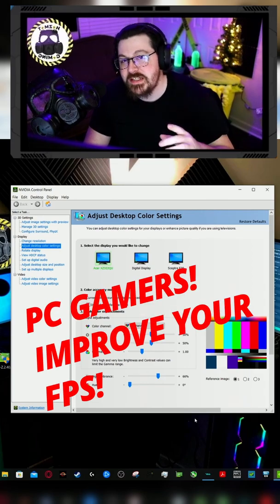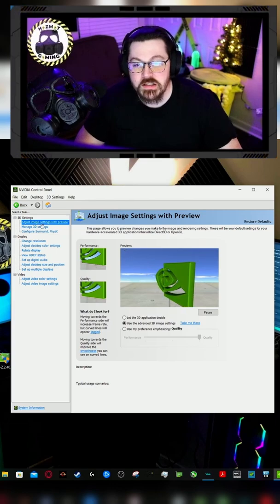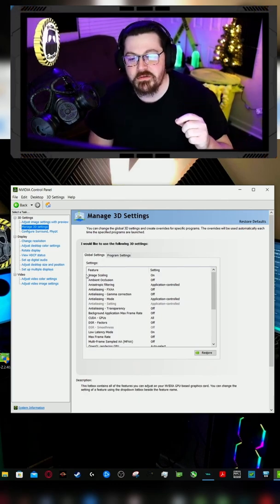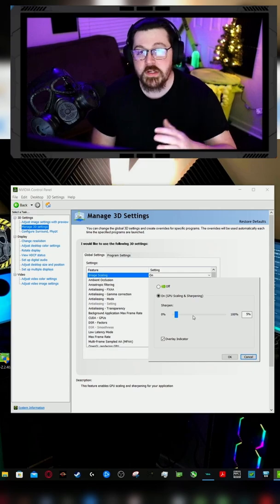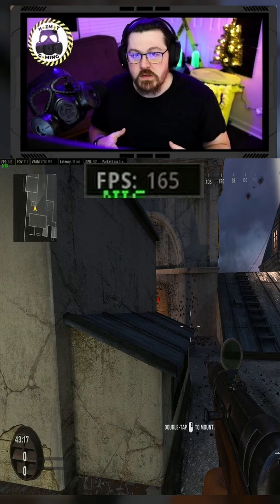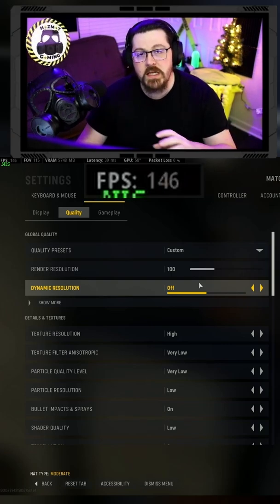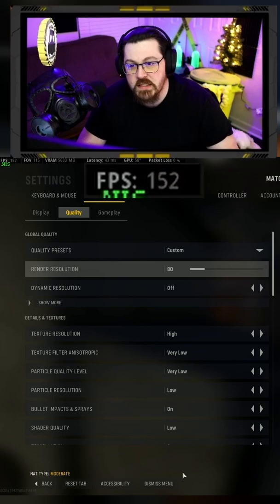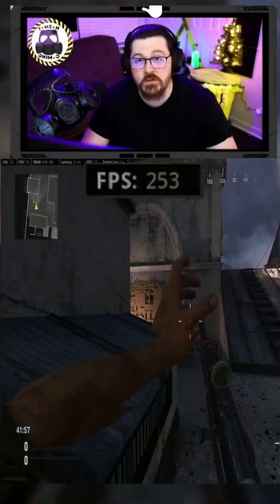Increase FPS for every game without loosing quality! *NVIDIA NIS*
Just the quick version of how to use Nvidia Image Scaling. this gives better results than DLSS IMO and can be used for ANY game :)